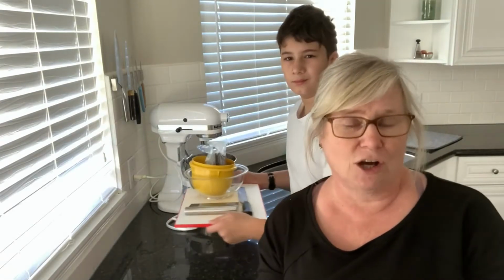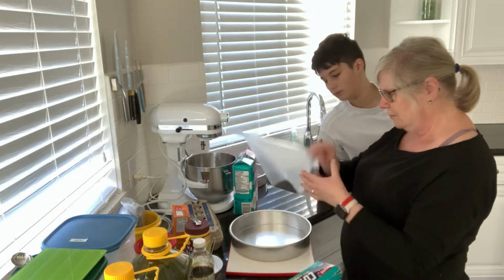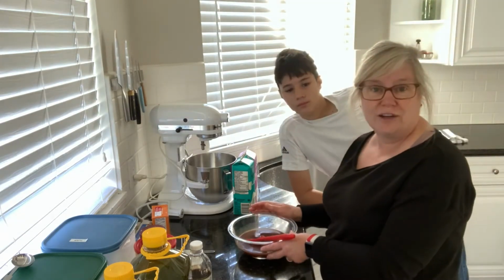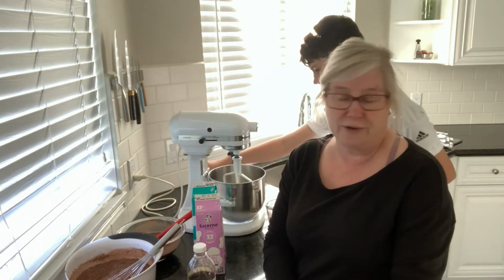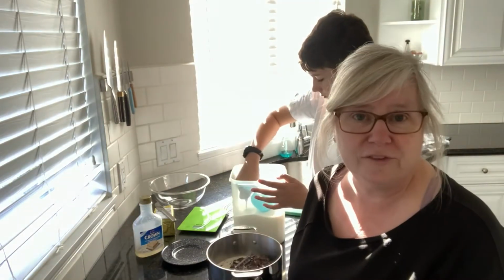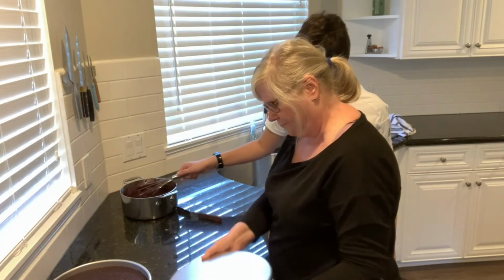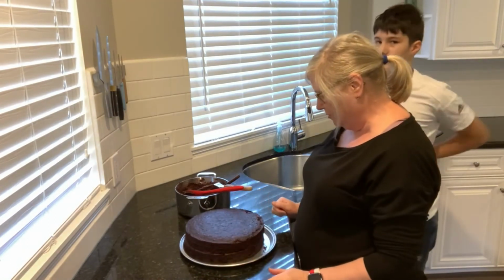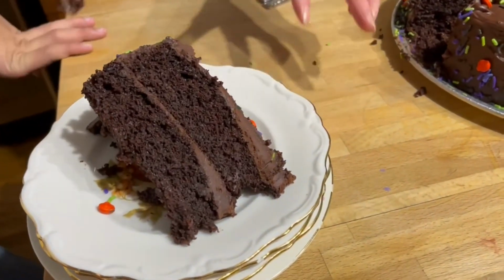The Cake with all the Mistakes that still is Great!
Join Rocco and me to make this fabulous chocolate cake.  We make a bunch of mistakes but the cake still turns out great!  We show you how easy it is.  Another winner we hope you try!

If you have any questions, just let me know and hope you try this recipe!!!